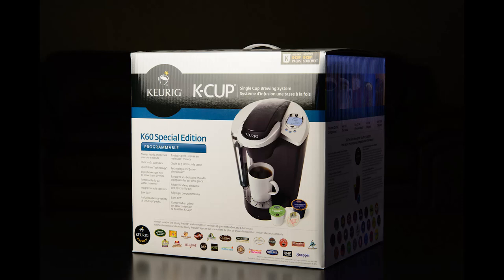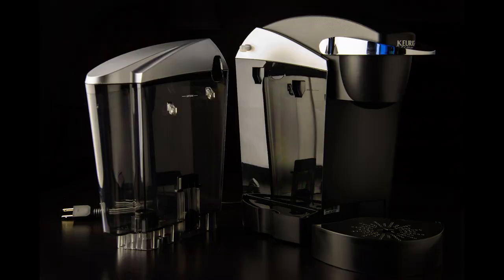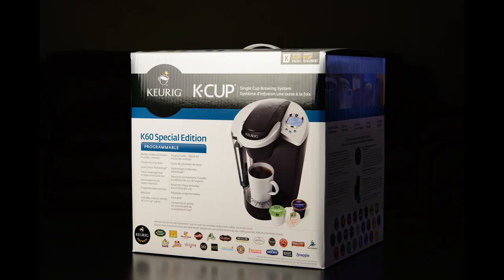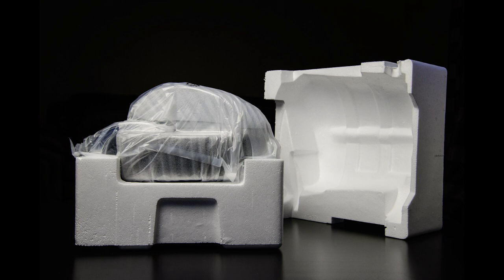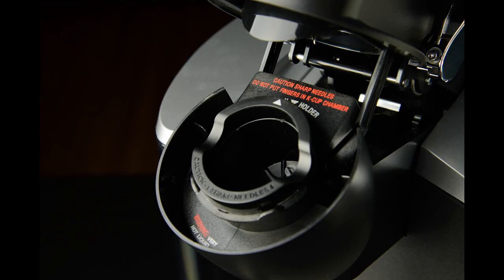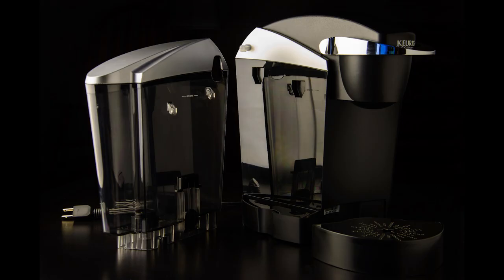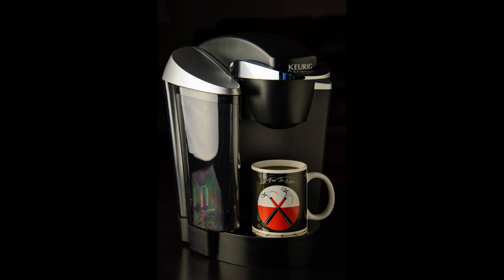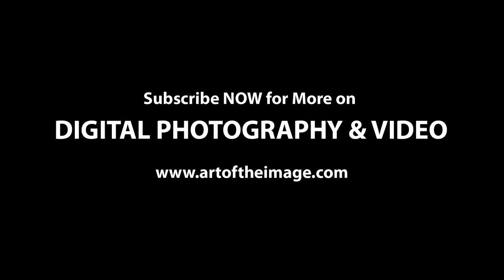Keurig Coffee Maker - Nikon D610 Commercial Product Photography Assignment (Nikon 24 85mm VR)